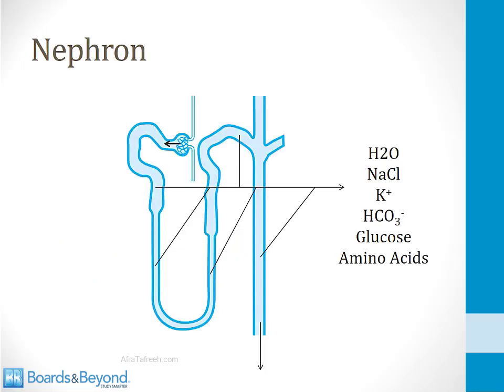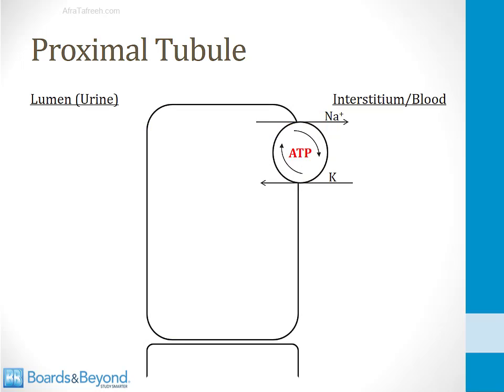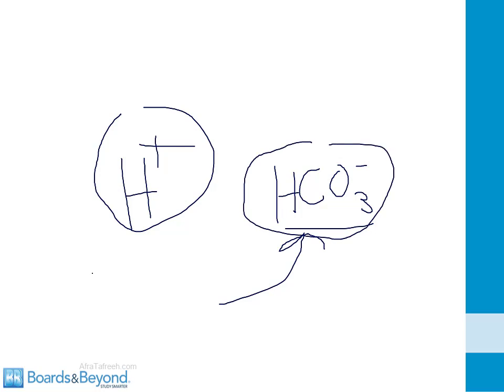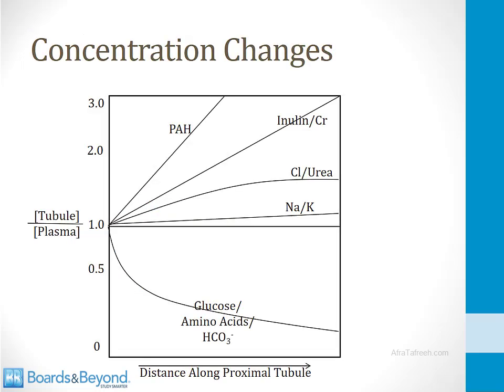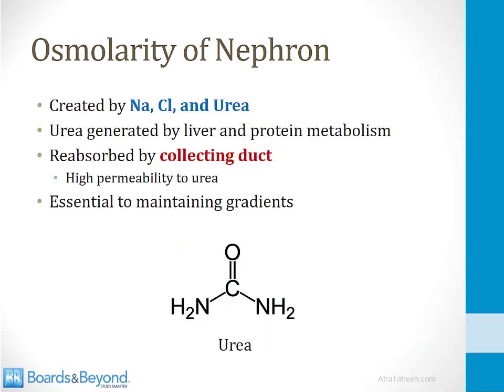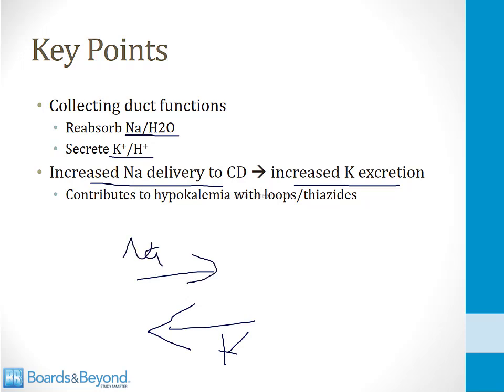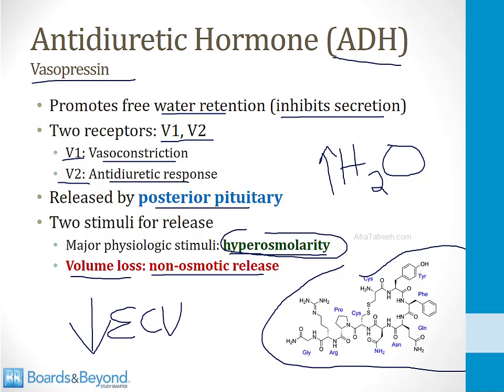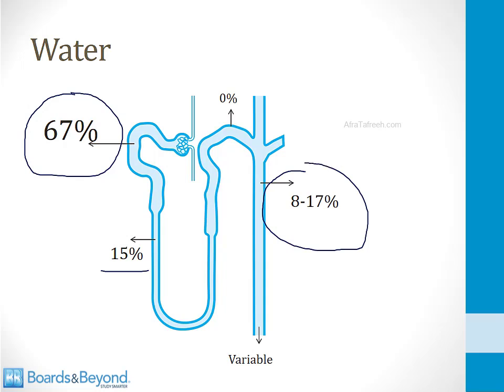Renal 1 Embryology, Anatomy and Physiology 5 Nephron Physiology